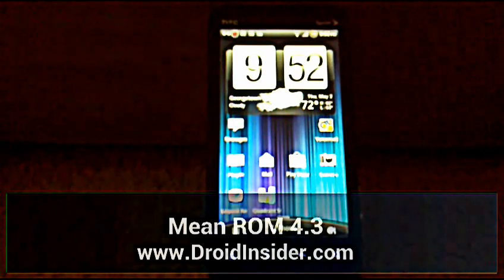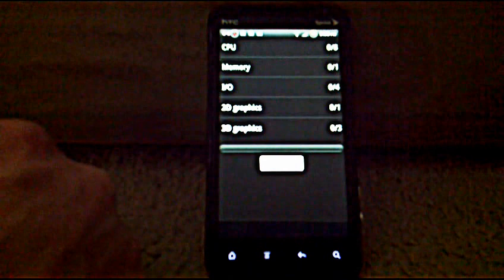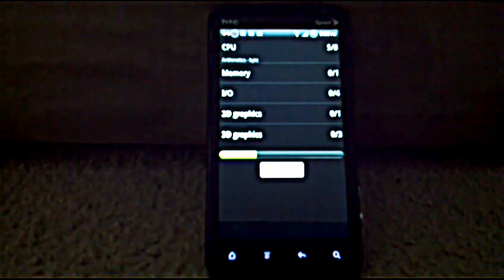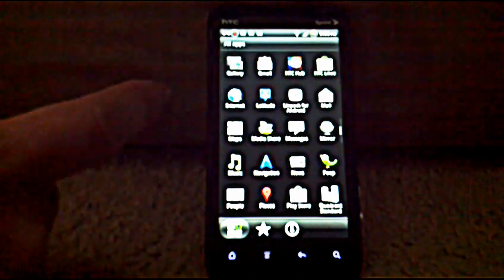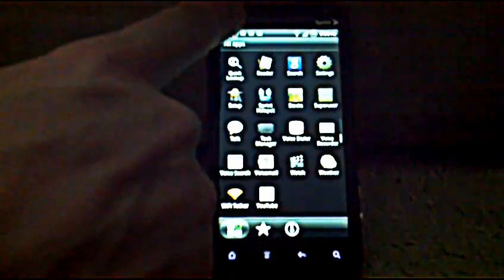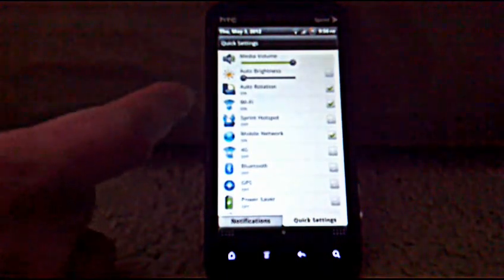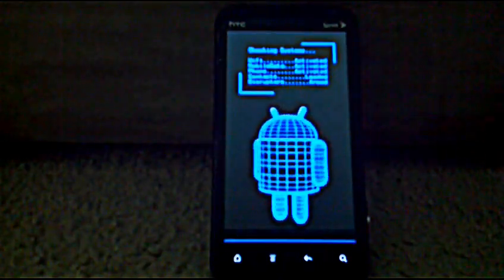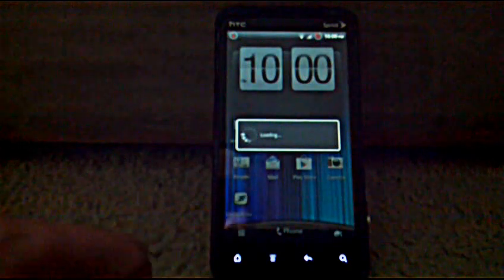Mean ROM 4.3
MeanROM 4.3 for htc evo 3D reviewed by ssdave. This is one MEAN ROM!! With Quad scores around 3500+ and linpack scores hitting above 100 this is blazing fast ROM. All of this and the battery life is still great! My first day I used 25 percent battery with light use over 12 hours!